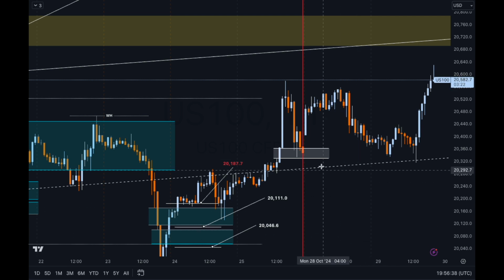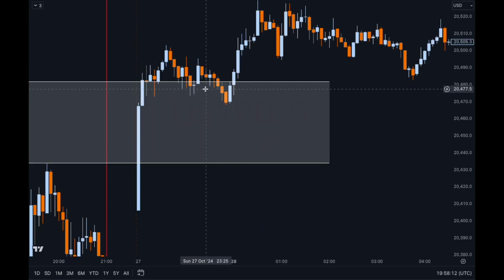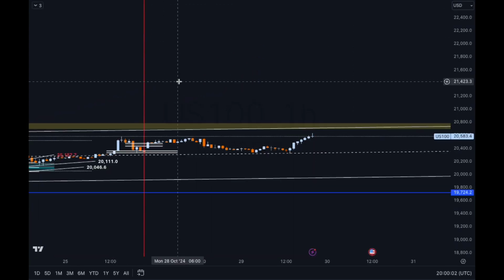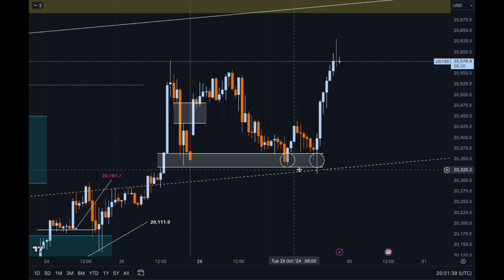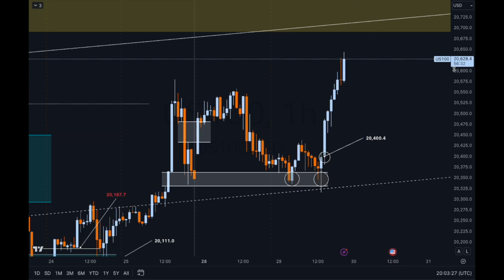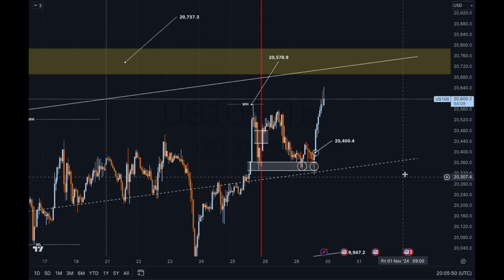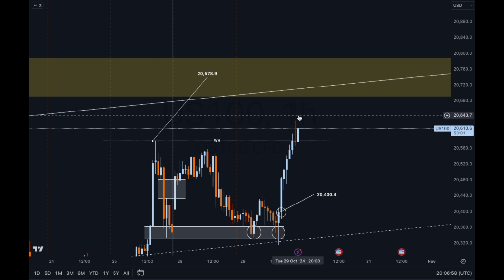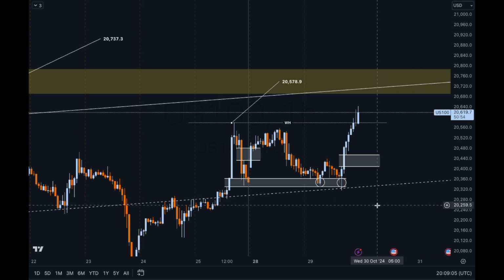Nasdaq100 Weekly Highs Weekly Lows Technical Analysis: Nasdaq100 Looks Bullish For This Week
Tuesday 29th October